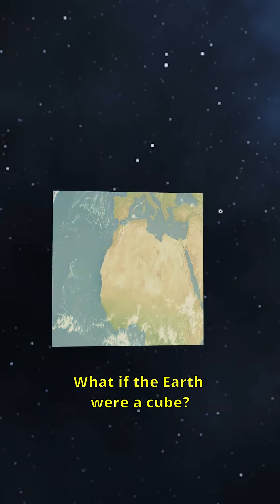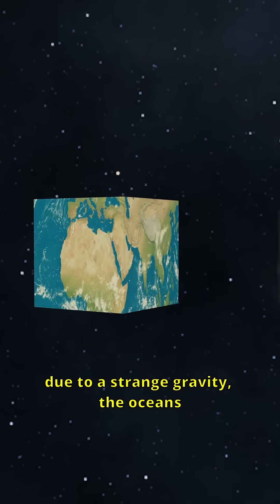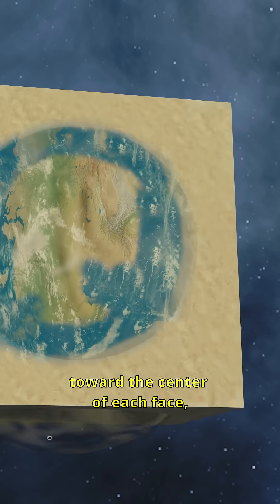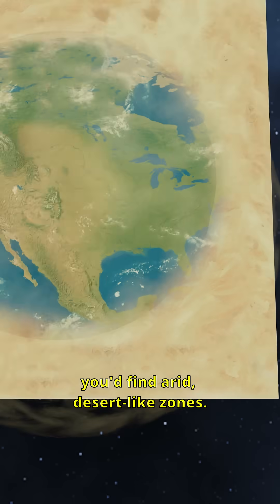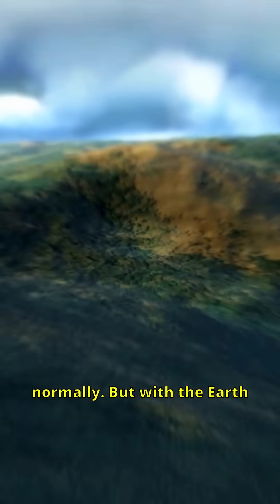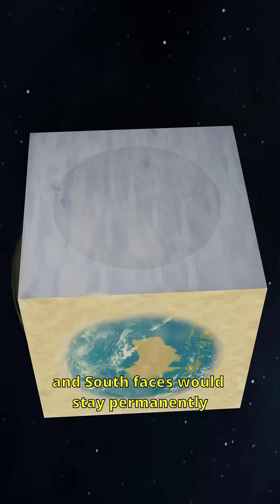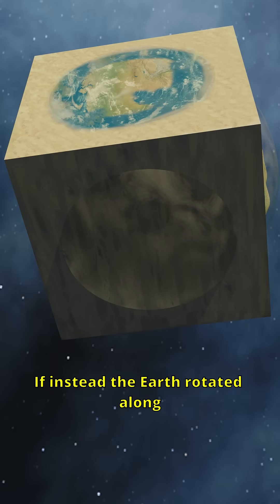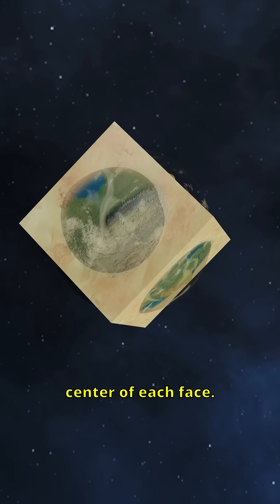What If The Earth Were Cubic?